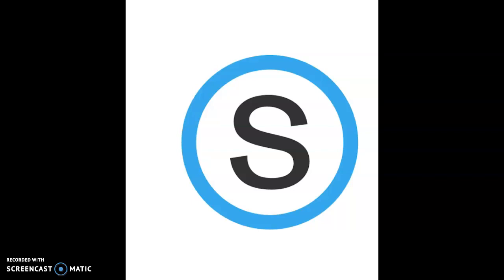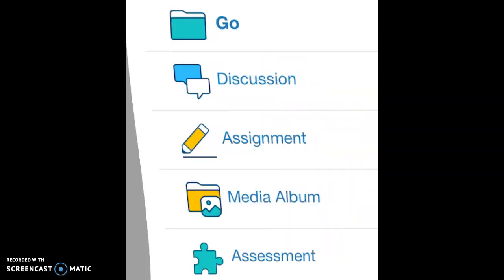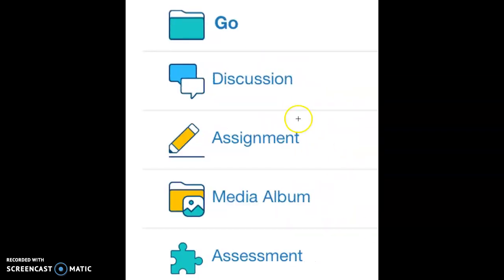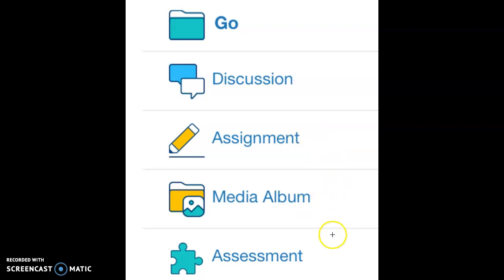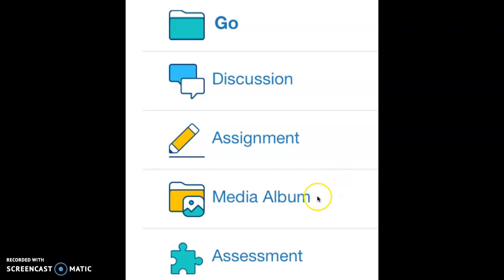Schoology 4 ways to interact English